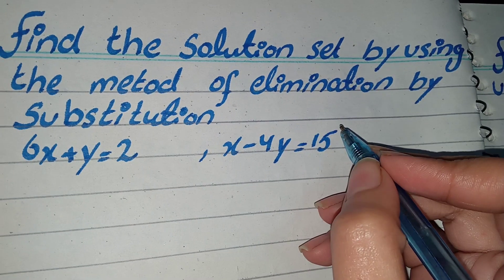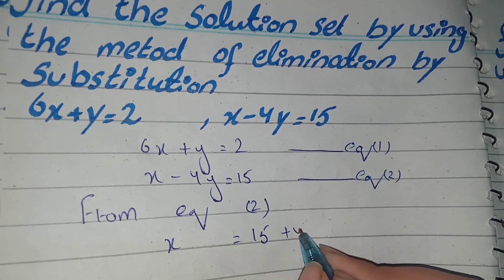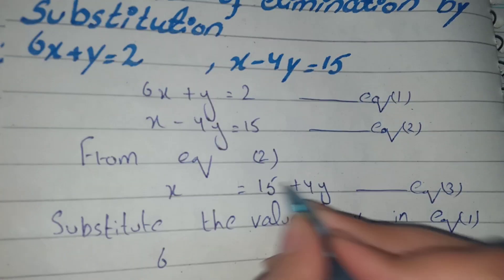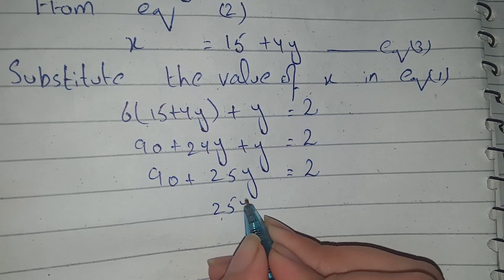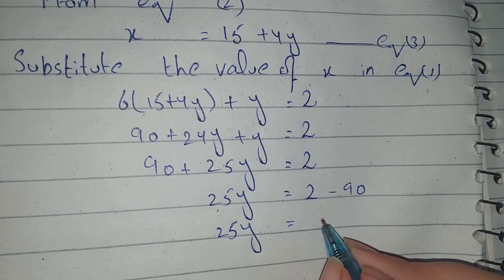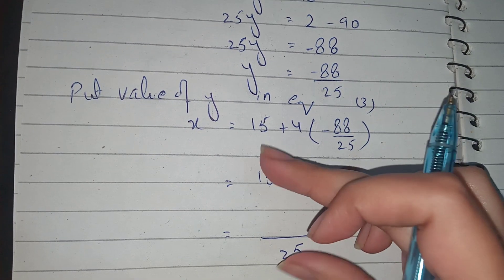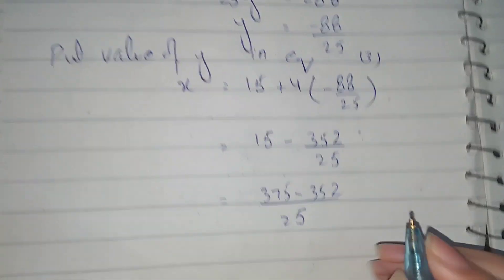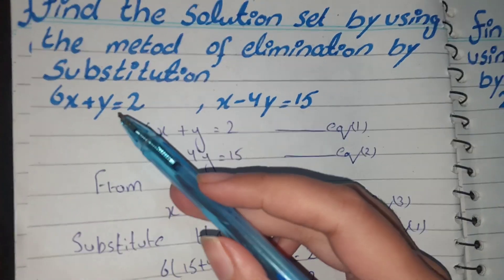Simultaneous Linear Equations class 8, Simultaneous Linear Equations class 8 in urdu